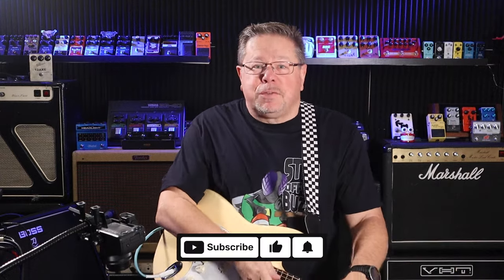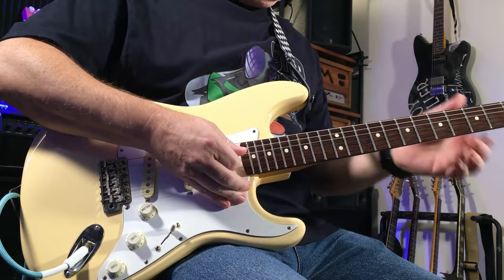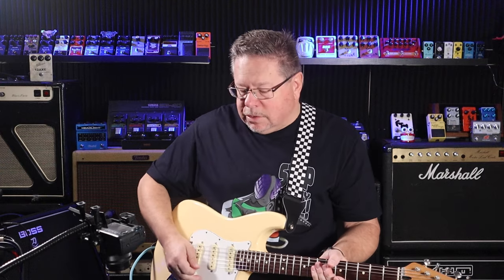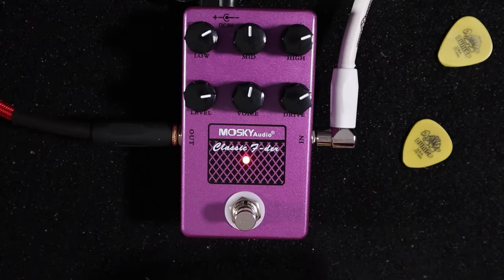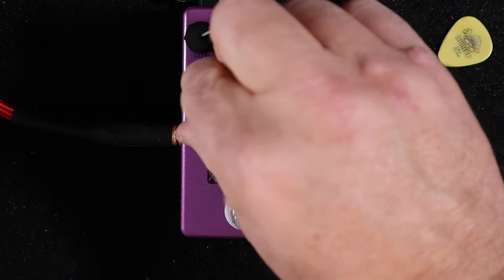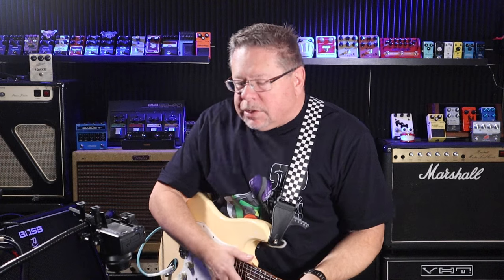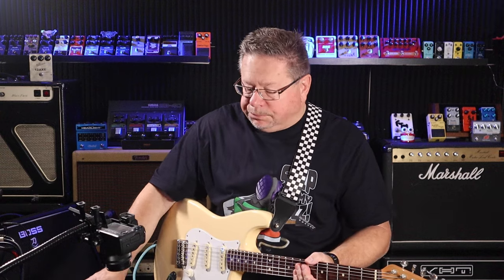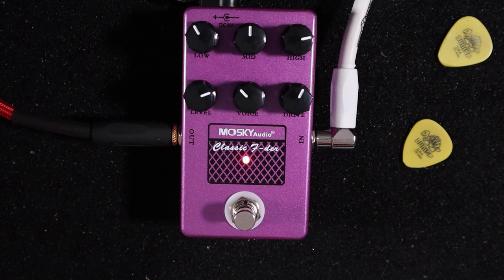Mosky classic f-der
CLASSIC F-DR SPEAKER SIMULATION

CLASSIC F-DR based on Tech21 SansAmp Character Series Blonde

Built in speaker simulation is an integral part of the CLASSIC Series circuitry. Each model is tuned to match the speaker/cabinet of that amplifier. It is designed for a smooth, even response as
would be achieved by a multiply-miked cabinet, without the peaks, valleys, and notches associated with single miking.The shape of the speaker curve will not adversely effect or interfere with the
frequency response of your own cabinet.There is no need to defeat the speaker simulation circuit when using it with a guitar amplifier.The speaker simulation works in tandem with the EQ controls to custom tailor the overall sound.